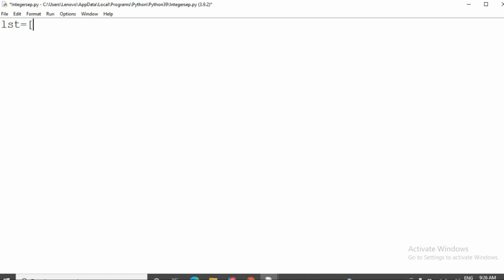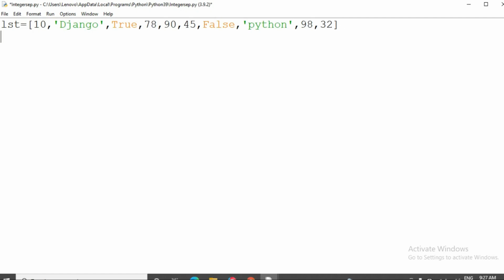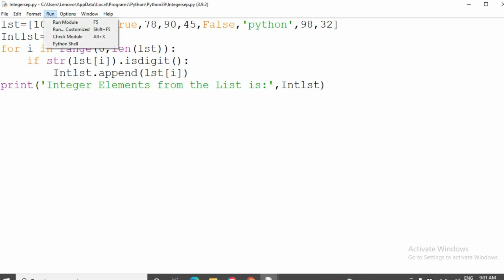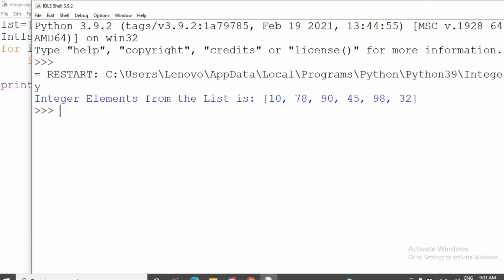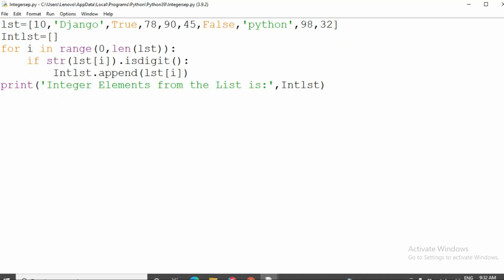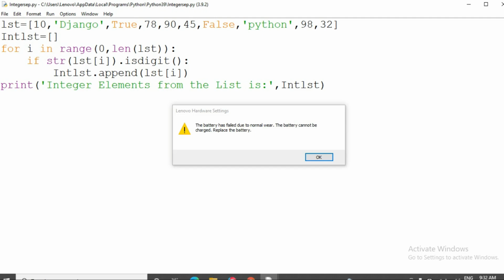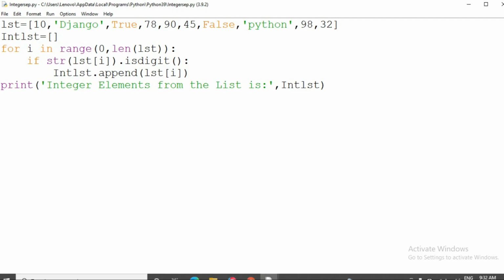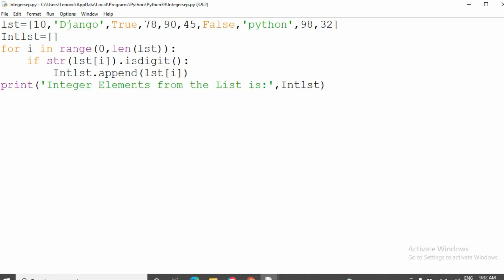How to separate the integer elements from the heterogeneous list-let's learn coding with me